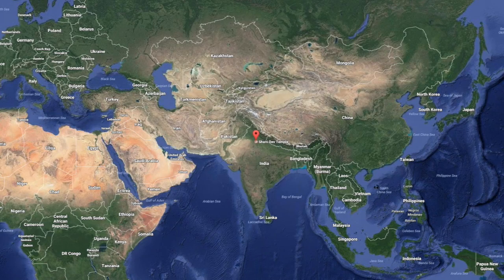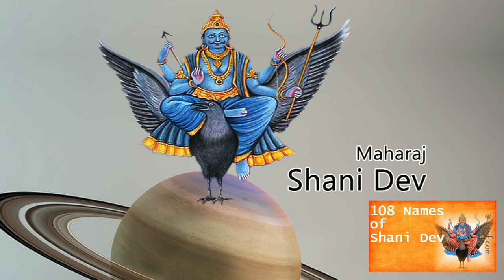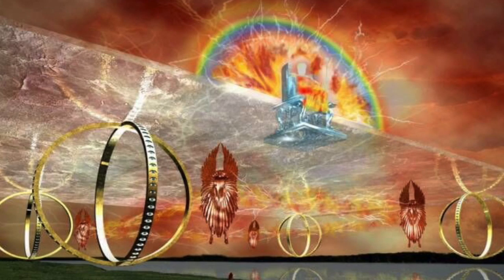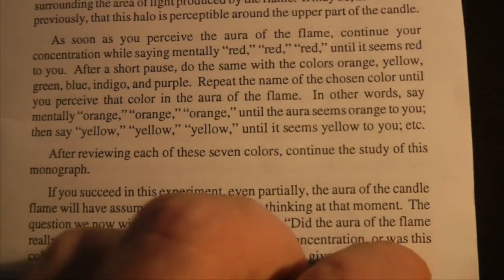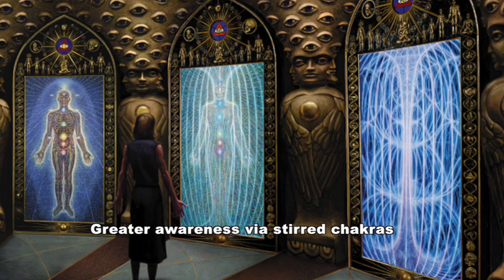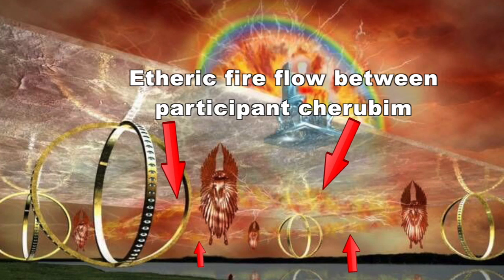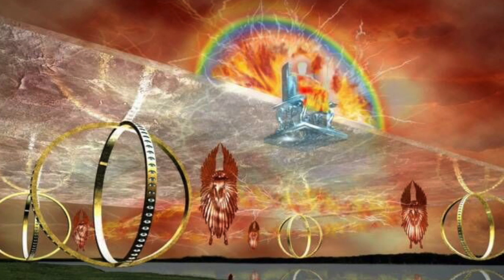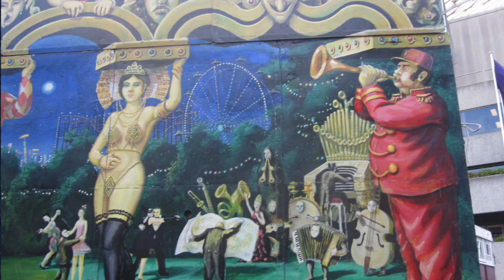Saturnian God, Shani Dev Temple, Old Delhi India (Hindu and Christian links)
Saturnian god, The sun gods of Hinduism and Christianity within chariot/thrones, Shells Bells, Sacred Geometry, Auras and magic ritual practice, Conch shell, Bells and vibrations,